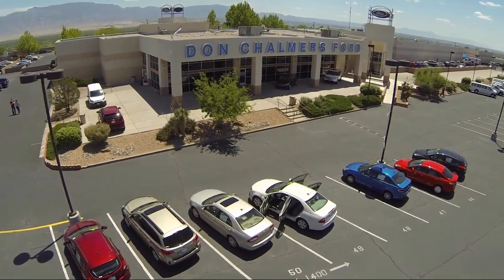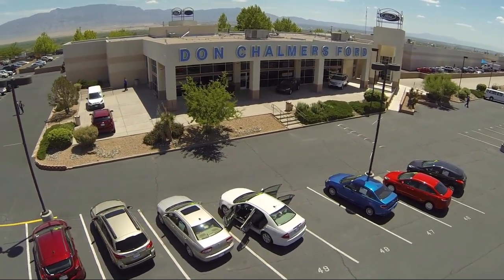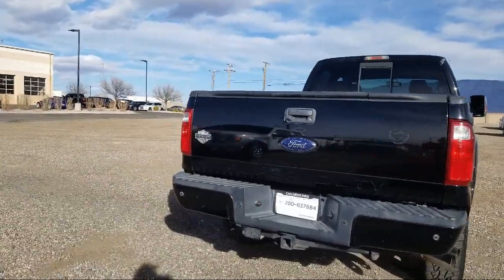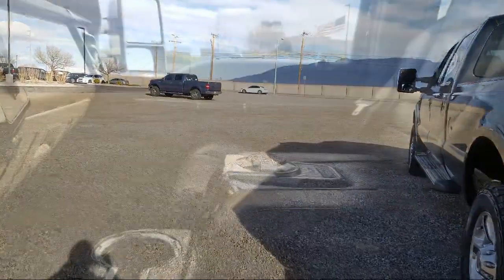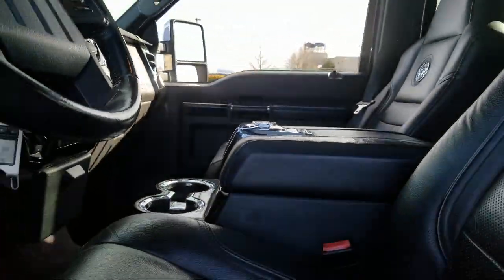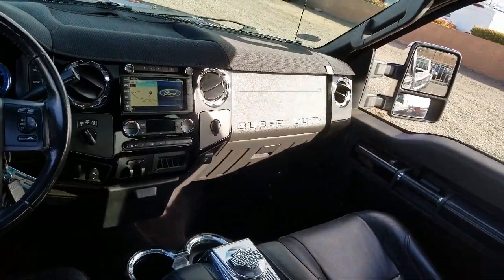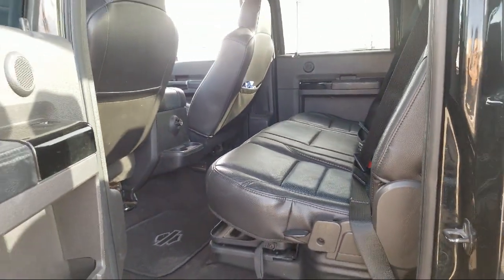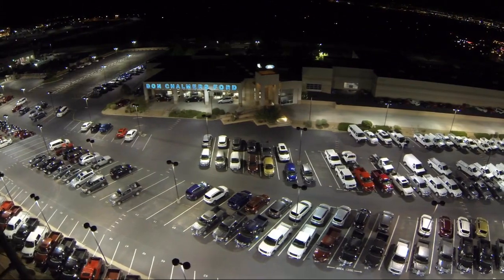2010 Ford F-350SD Crew Cab Harley-Davidson Albuquerque New Mexico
2010 Ford F-350SD Crew Cab Harley-Davidson Stock Number: 240B Vin:1FTWW3BR0AEA11400.

2500 Rio Rancho Blvd., S.E.